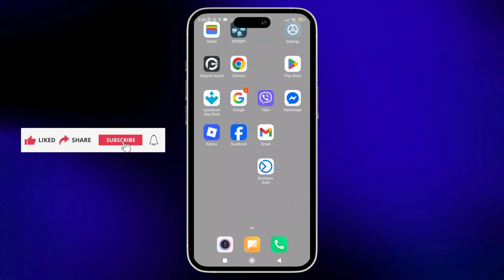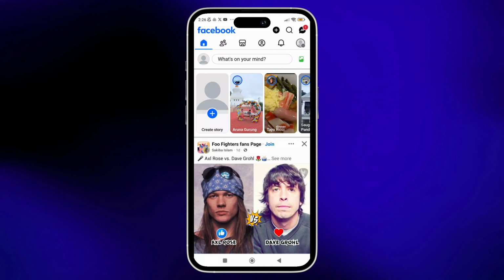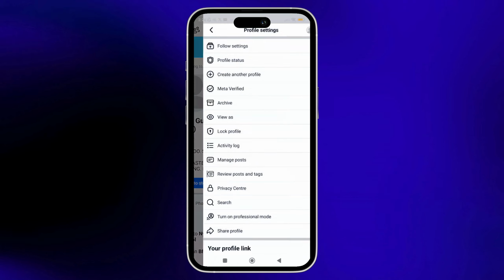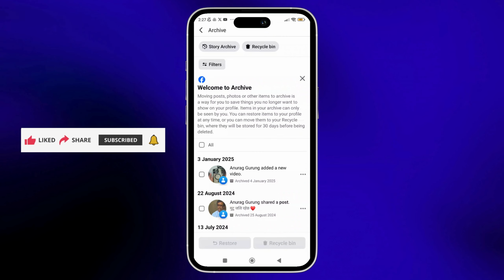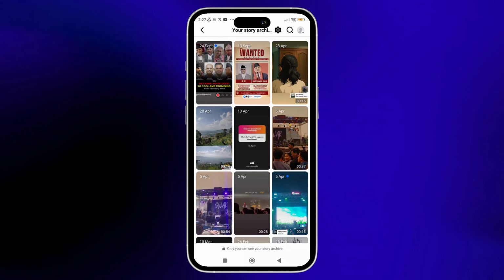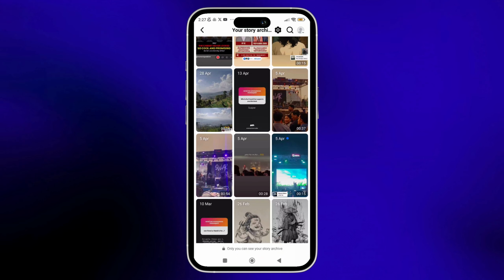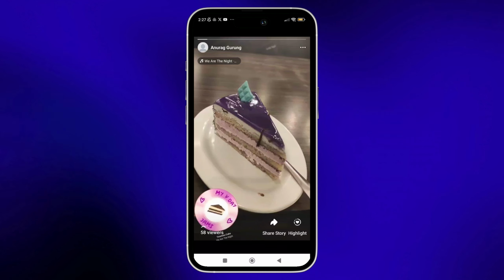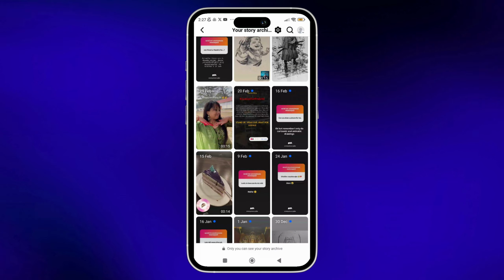How To View Old Stories On Facebook !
Want to revisit your favorite memories on Facebook? 📱💭 This step-by-step 2025 guide will show you exactly how to view old Facebook stories — whether they were posted weeks, months, or even years ago!

What You’ll Learn in This Video:
✅ How to view your old Facebook stories from the Story Archive
✅ How to enable Story Archive if it’s turned off
✅ How to view old stories on Facebook Lite and desktop
✅ Tips to manage and download your archived stories

Whether you’re using Facebook on mobile, desktop, or the Lite app, this tutorial makes it easy to find and relive your past moments. Perfect for anyone who wants to revisit memories, re-share old stories, or back up their favorite content.

📌 Chapters:
⏱ 0:00 - Introduction
⏱ 0:15 - How To View Old Facebook Stories (Step-by-Step)